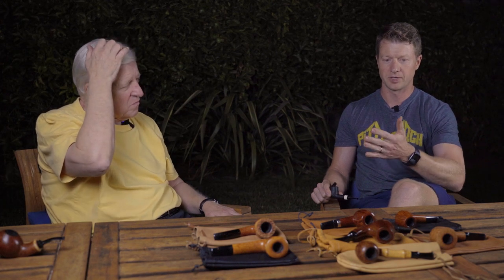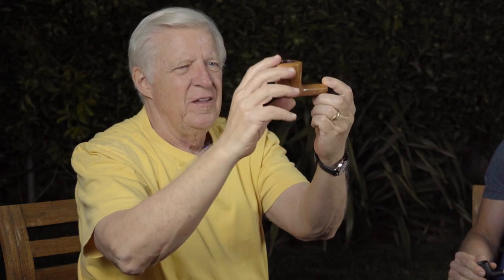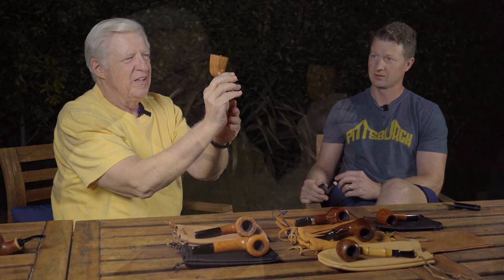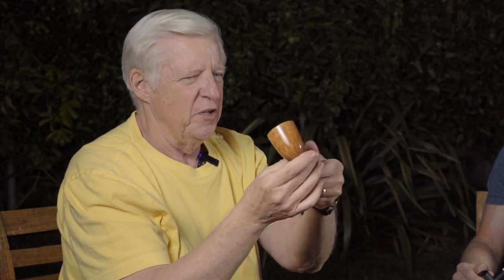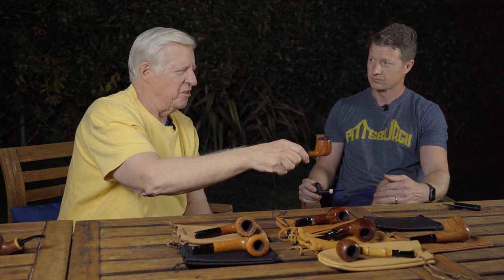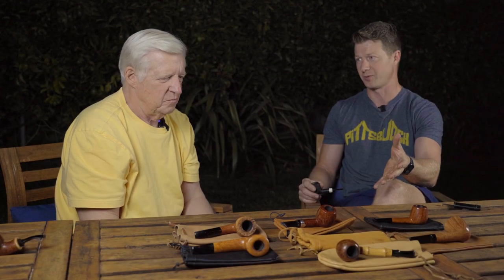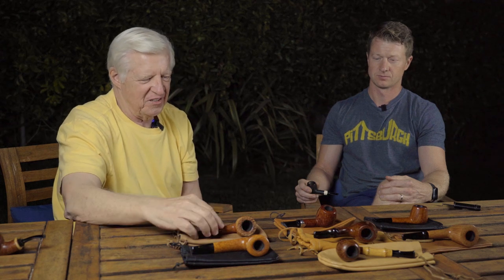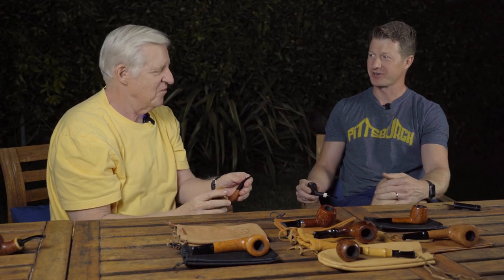Talking Pipes -- A Conversation with Rick Newcombe -- Part 3 of 3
Rick Newcombe, author of In Search of Pipe Dreams and Still Searching for Pipe Dreams, came down to the workshop to visit and sit for a conversation about pipes and the pipe community.  This is the third of three parts of the conversation.

In this conversation, Rick and I discuss some of the pipes that he brought to my workshop for us to look at and restore.  His appreciation for fine briars is unique in that he doesn't limit the collection based on region, maker, finish, or shape.  Instead, he is of the opinion that a well made pipe should perform well--whether it came from a factory or an artisan's workshop.  We take a look at work from Ken Barnes of James Upshall Pipes, Jess Chonowitsch, Sixten Ivarsson, S. Bang, and even some of my own J. Alan Pipes.

In Search of Pipe Dreams
Still Searching for Pipe Dreams
The Magic of Lifting Weights

As always, please visit my links to see what I'm up to currently, buy pipes, gear, or to learn pipemaking from me in person